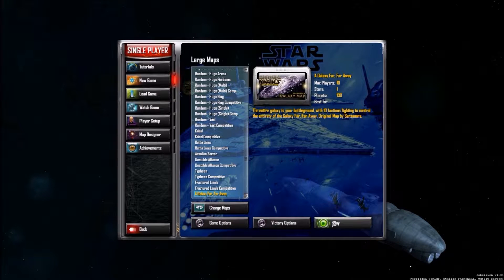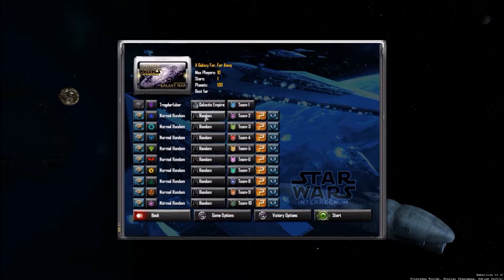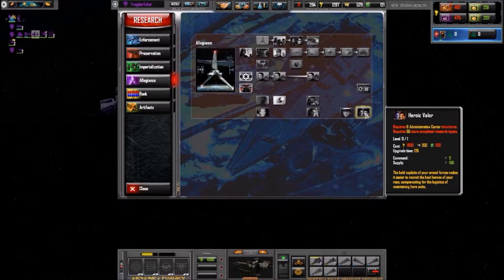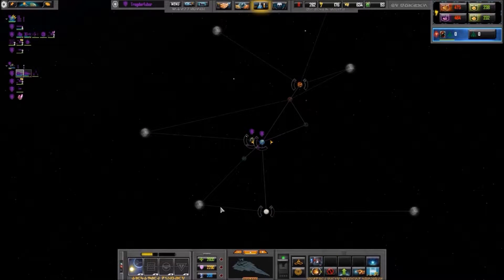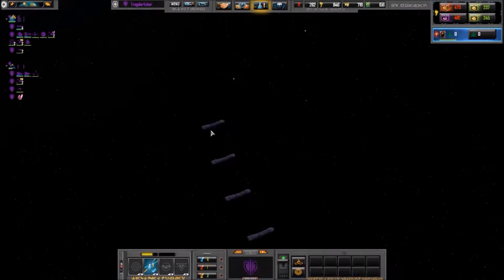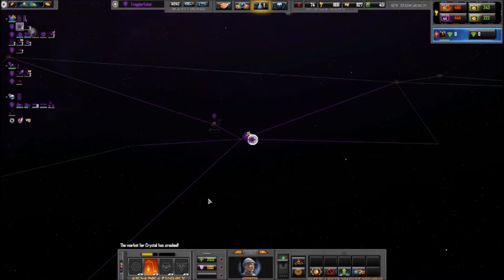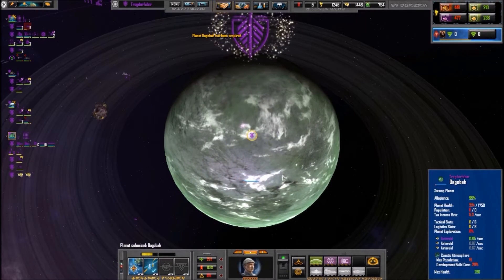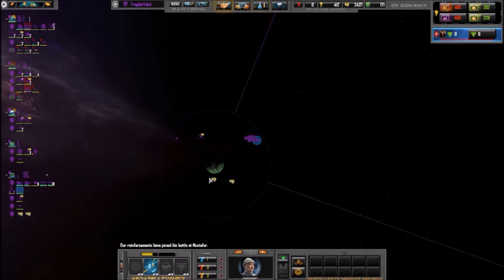SoSE: Star Wars Interregnum a Galaxy Far, Far, Away.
In this play through I thought it would be fun to play as the Empire in as close to the Interregnum fluff as I can manage. That means using the Biggest map the mod gives you since it is based on the SW galaxy.

In case you have forgotten or don't know Interregnum and the mini mods can be found here on Mod DB